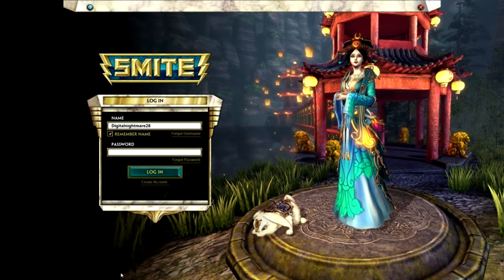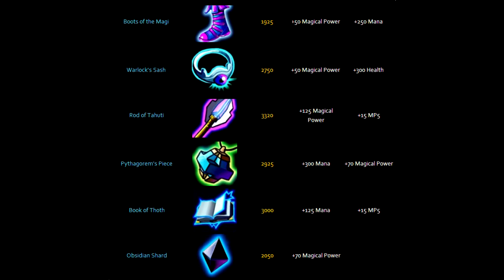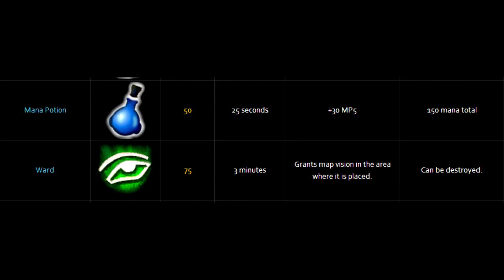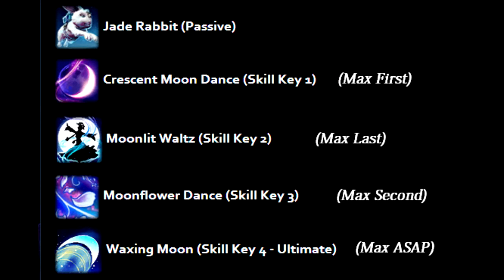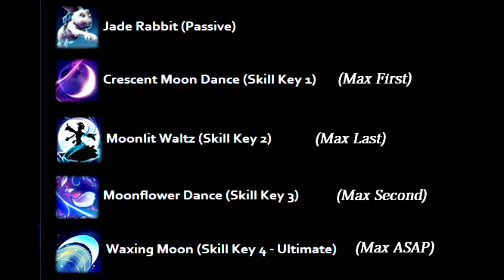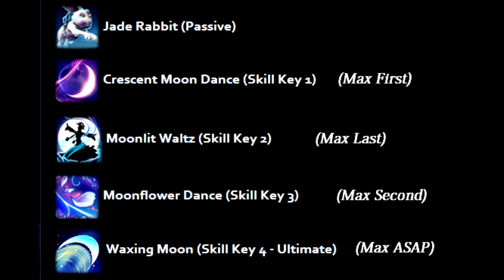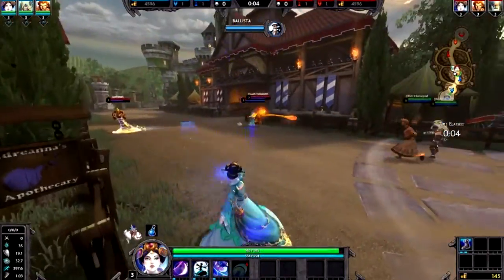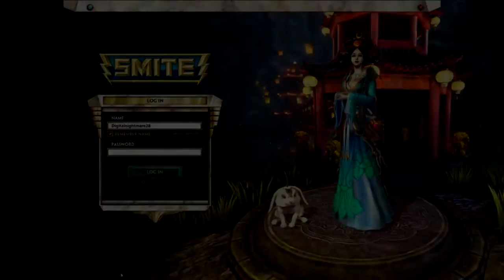How To Build Chang'e - Smite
Smite build video for Chang'e
read description for typed build

Ability's

Max 1 first 3 second and 2 last

items

1. Boots of the Maji
2. Warlock's Sash
3. Rod of Tahuti
4. Pythagorem's Piece
5. Book of Thoth
6. Obsidian Shard

Active abilitys

F Heavenly Agillity
G Meditation

Consumables

Mana Pot
Ward